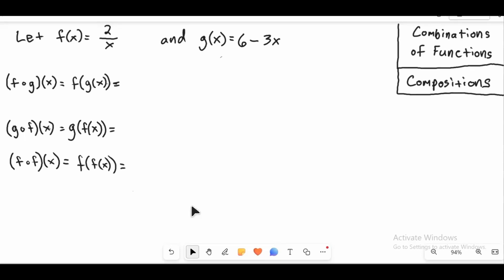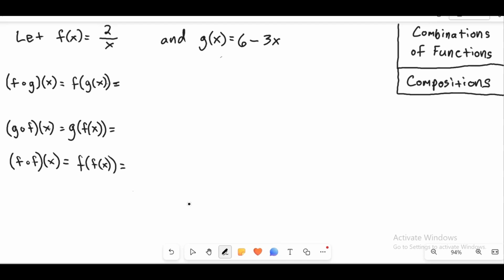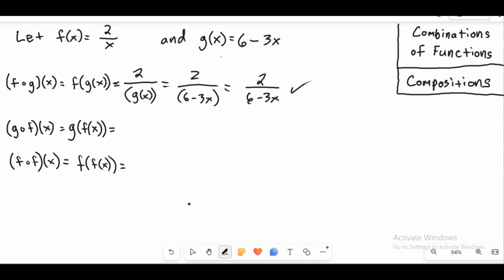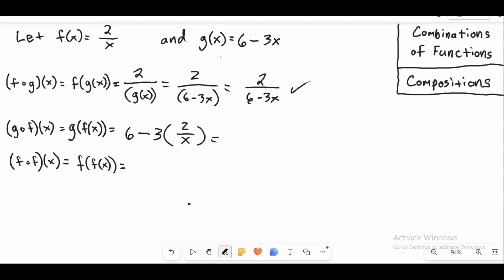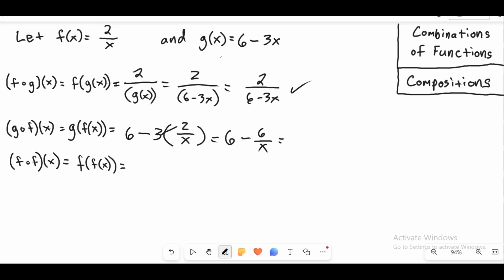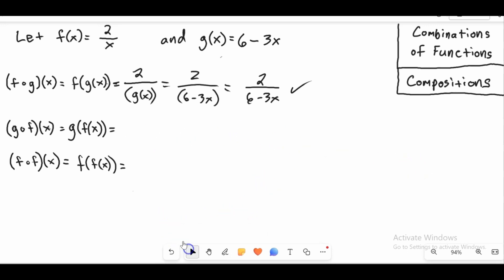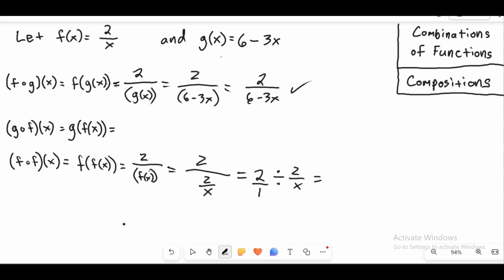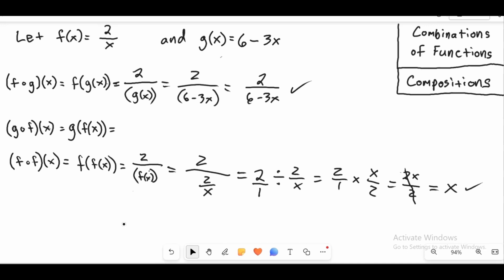College Algebra - Composition of Functions - General Analytical 2